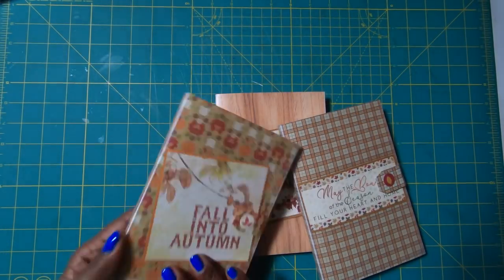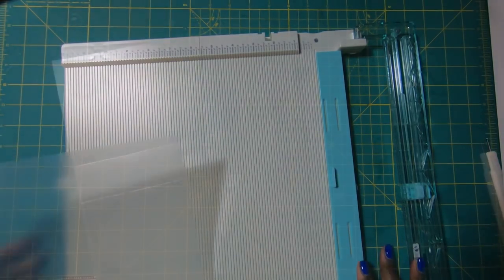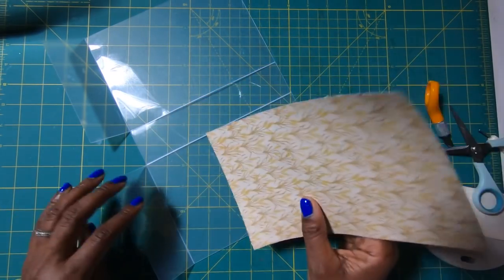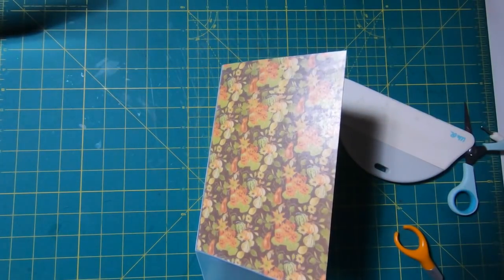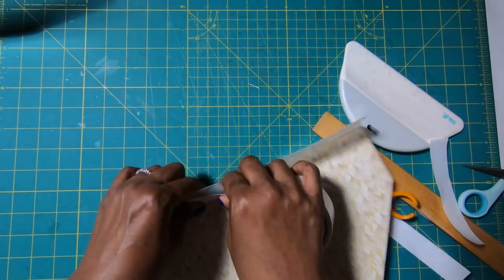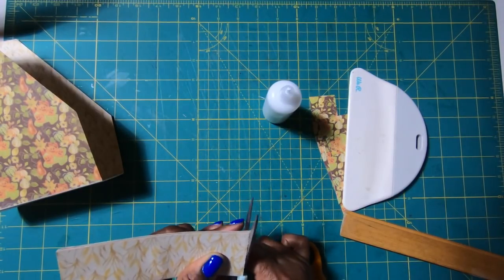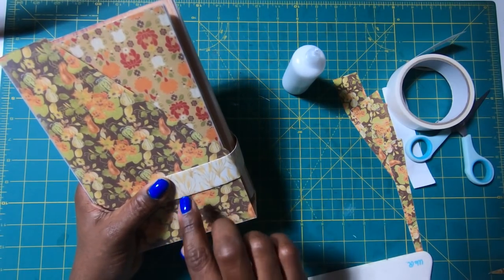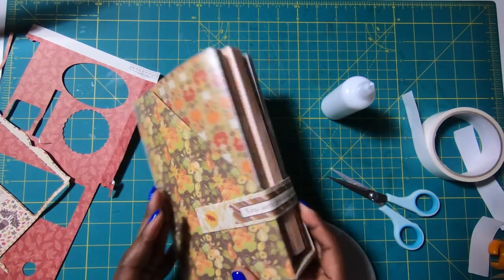Make A 2021 Planner Holder/ 5x7 Notebook Holder/Magazine Holder/ Planner Tutorial In Description Box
Make a holder for those awesome 2021 planners we made in this video This 5x7 notebook holder is designed to hold up to three planners or three notebooks!  Styled like a magazine holder, this sweet little bookcase is perfect for gift giving.  WE ARE USING THE LATEST LAMINATION PROCESS, NO HEAT AND NO CONTACT PAPER NEEDED.

Let’s make this super awesome 2021 planner holder.  Or if you prefer to make it so that it holds your cute notebooks, we can do that too.  Planner holder,  notebook holder or mini magazine holder...make this DIY whatever yiu need for it to be😀😀

2oz glue bottle I am currently using
1 inch double sided TEAR TAPE
Bone Folder